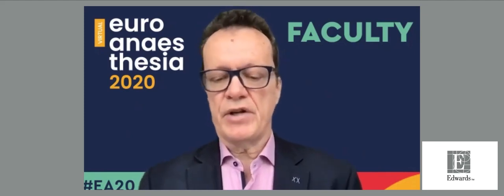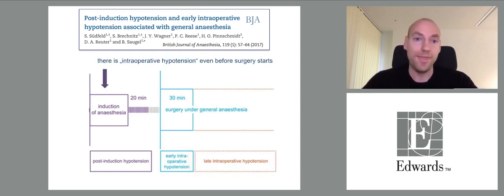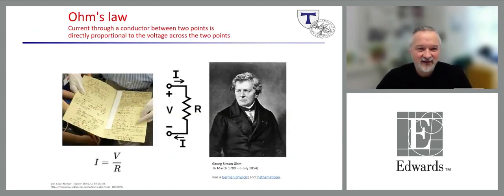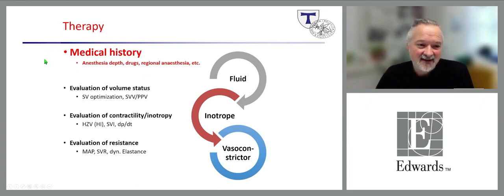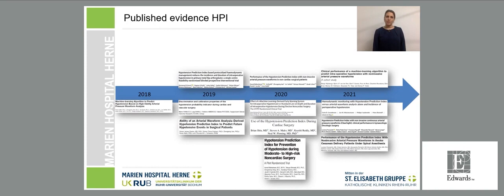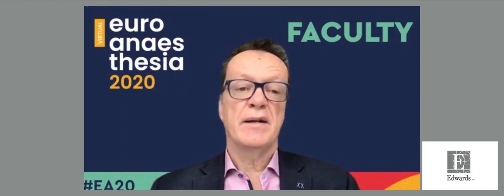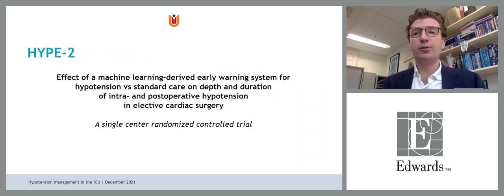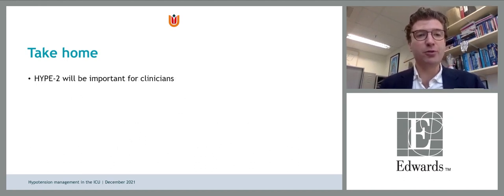Enhanced hypotension management with predictive monitoring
Recording of the Edwards Lifesciences virtual symposium during Euroanesthesia 2021 with  Prof. T Scheeren, Prof. B. Saugel, Dr. C. Grundmann, Prof. M. Sander, and Prof. A. Vlaar.